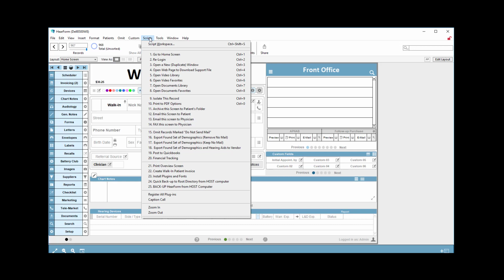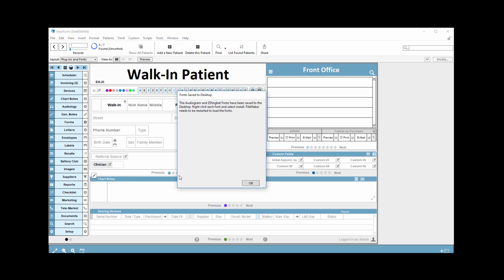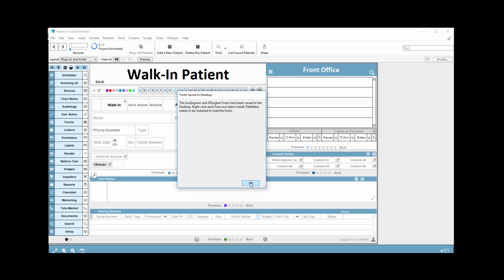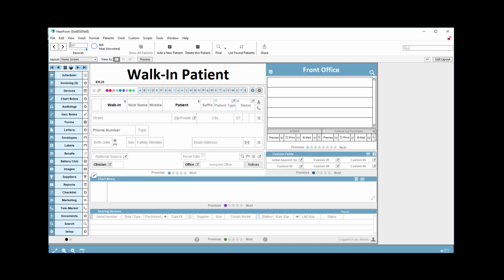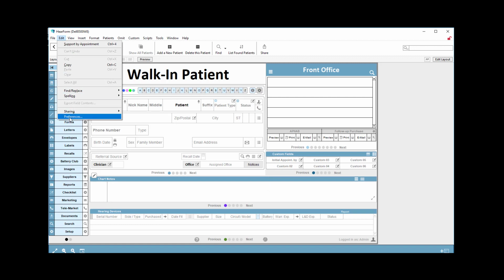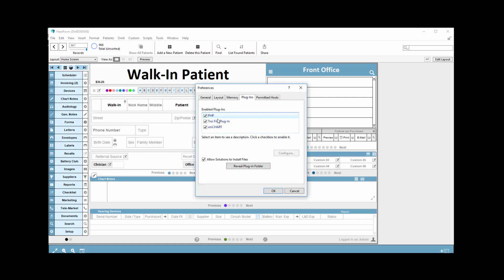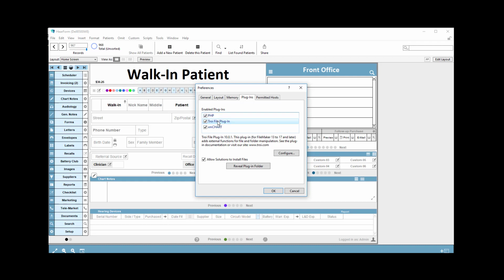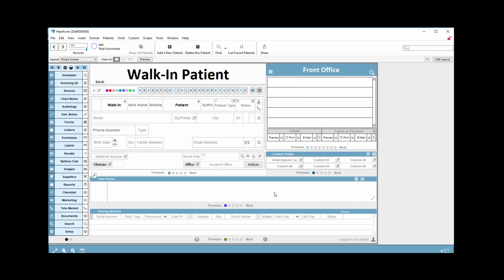Scripts Menu: Install plug-ins and fonts